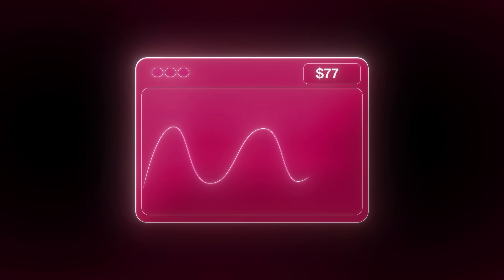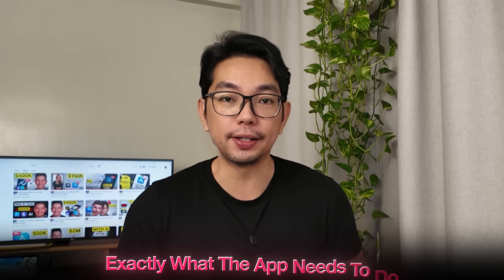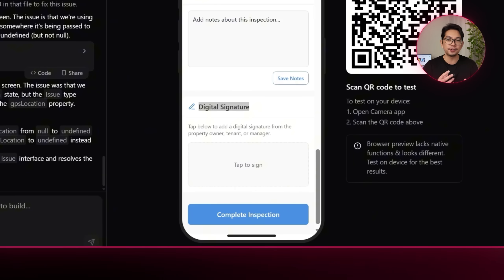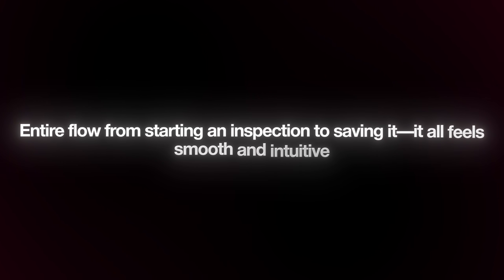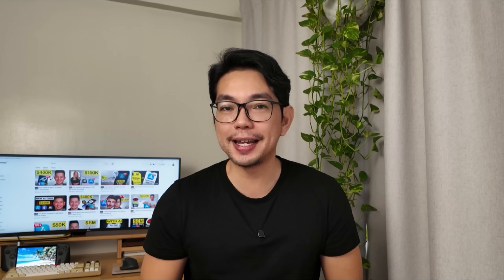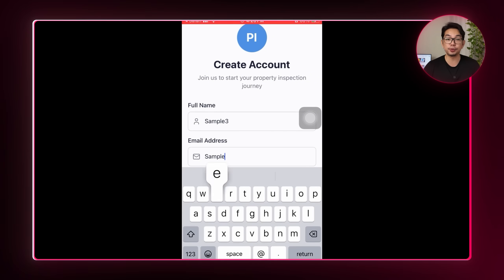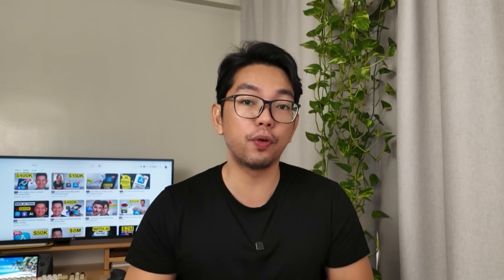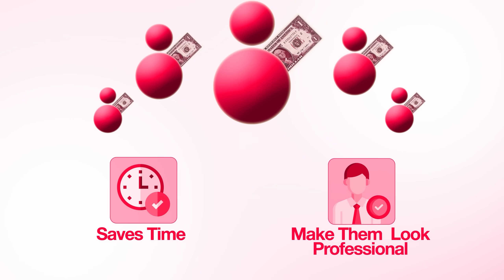How I'd Make $200/Day Using Google Maps + AI Apps (No Code)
how to build an app with ai
how to build an ios app